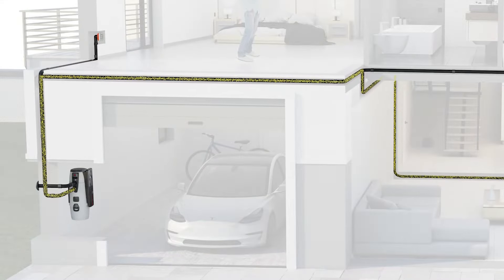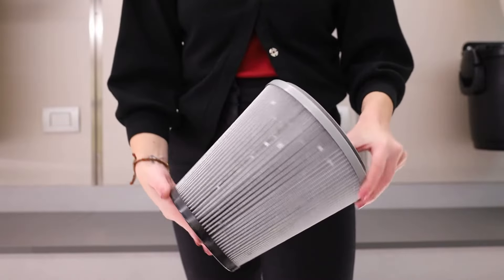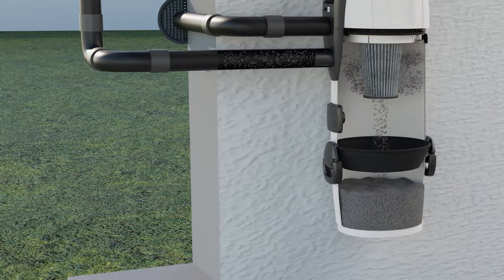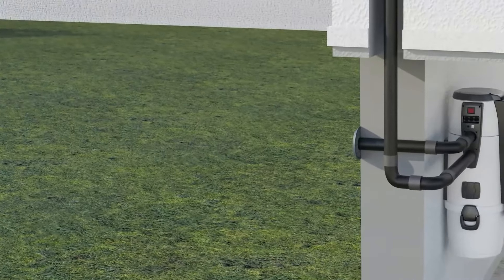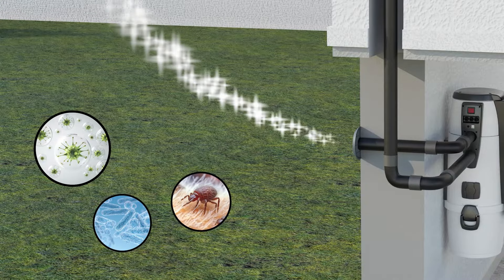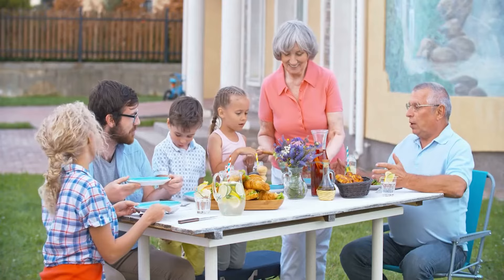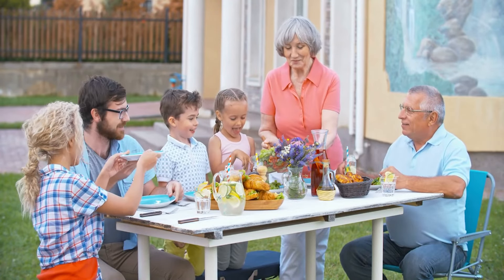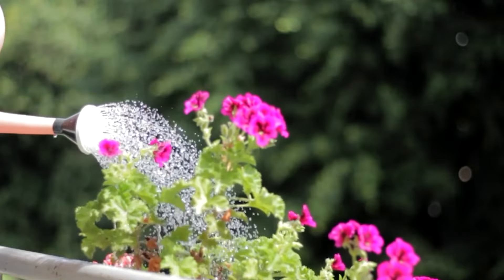Where does the central vacuum cleaner dirt goes?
When using a central vacuum cleaner, dirt passes through the pipes network, it is then filtered inside the central vacuum cleaner.
Heavier dirt is collected in the dust container, while micro-dust, dust mites and bacteria are expelled to the outside.

The smaller particles that are returned to the outside environment are invisible to the human eye and do not pollute the outside environment.